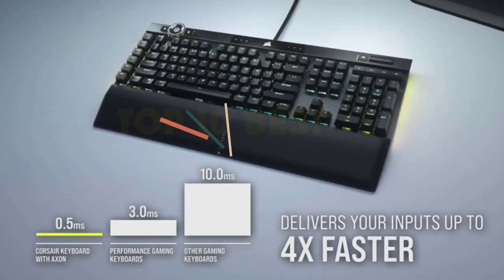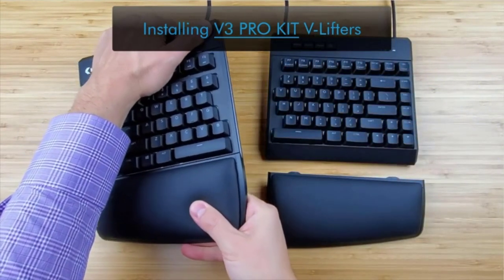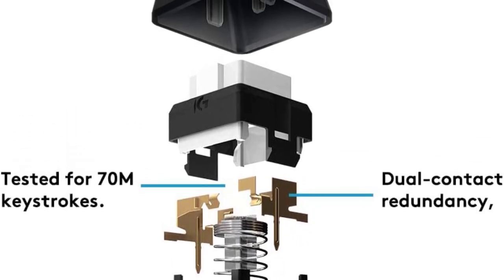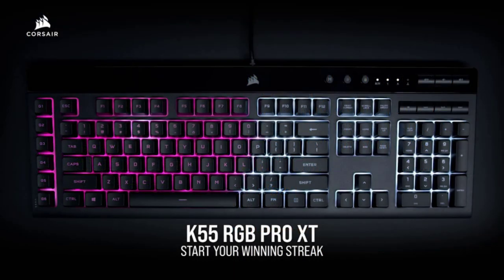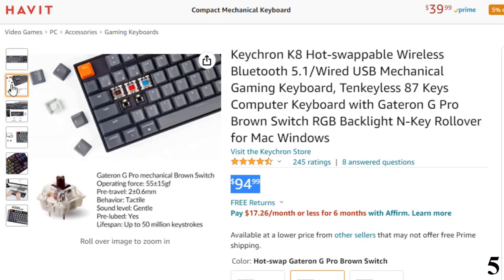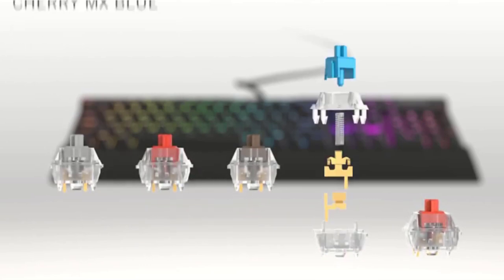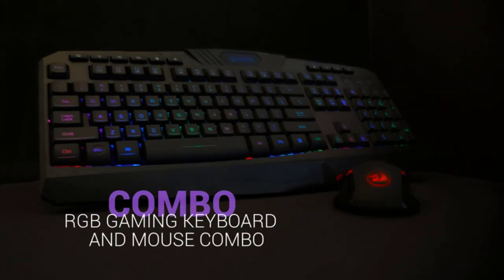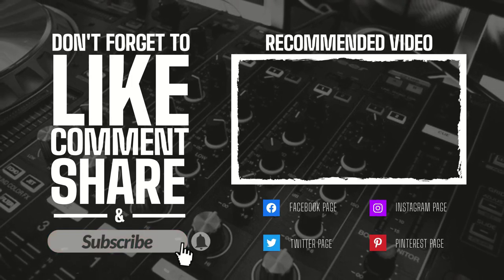Top 10 Best RGB Keyboards In 2022- For Work and Play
Lists of 10 Best RGB Keyboards:
References to the goods:
1)► Razer BlackWidow V3 Gaming Keyboard
2)► Redragon S101 Wired Gaming Keyboard
3)► Corsair K100 RGB Mechanical Gaming Keyboard
4)► Corsair K70 RGB MK.2 Mechanical Gaming Keyboard
5)► Keychron K8 Hot-swappable
6)► Razer Ornata Chroma Gaming Keyboard
7)► Corsair K55 RGB PRO XT
8)► ROCCAT Magma Silent Membrane Switch PC
9)► Logitech G910 Orion Spectrum
10)► KINESIS GAMING Freestyle Edge RGB
RGB keyboards are the sports cars of the keyboard world. You don’t need one, but they are sure nice to have. These LED-backlit keyboards generate custom colors by projecting simultaneous combinations of red, green, and blue light, creating millions of possible hues. The effect can be mesmerizing under the right circumstances.
Typically popular with gamers, an RGB keyboard is something that anyone can try out and appreciate. Why not use one to brighten up mundane tasks like data entry or paying bills online? Think of it like mopping the floor while jamming to your favorite Spotify tunes rather than doing housework in complete silence. What’s more fun? And, if you’re not feeling it one day, most RGB keyboards have controls that let you turn the lighting off.